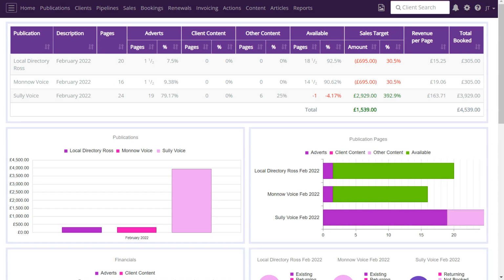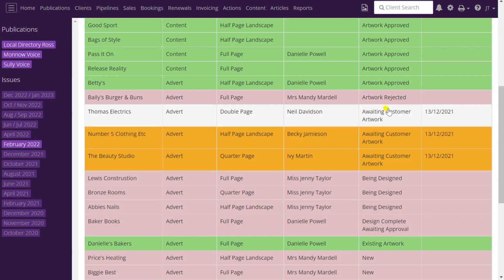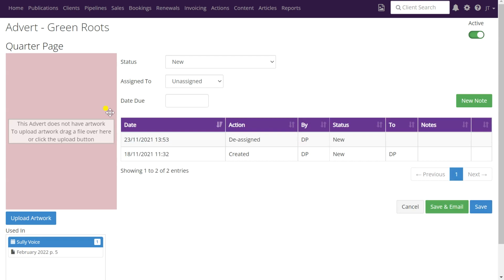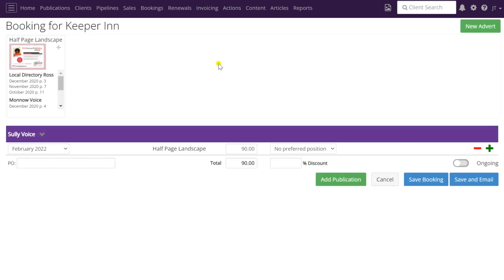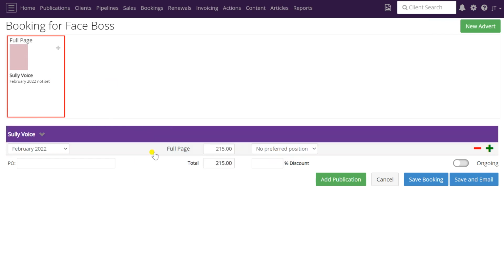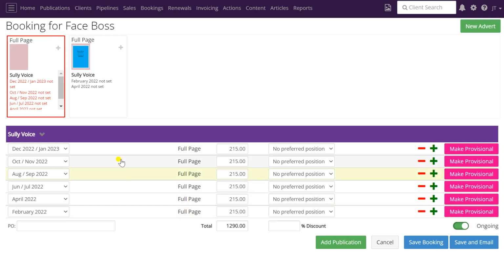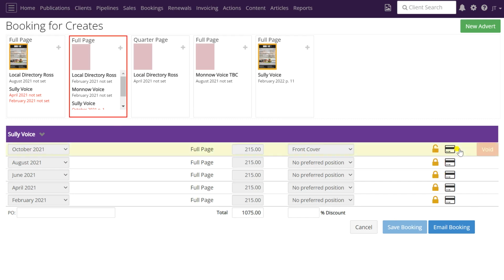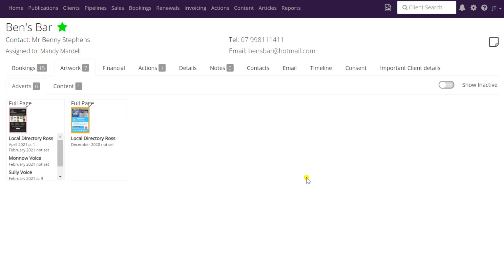MagManager Expert Session - 25 Nov 21 - Managing Magazine Production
This training covers managing the production of your magazine in MagManager through using the artwork status settings for artwork and ensuring you have the correct artwork attached to the correct booking line.